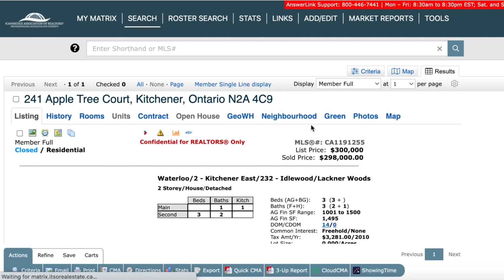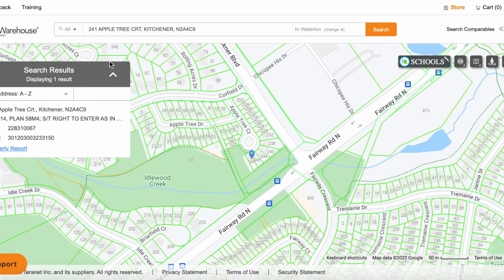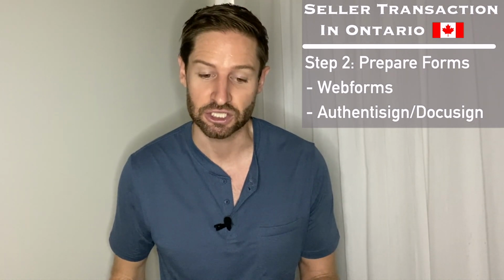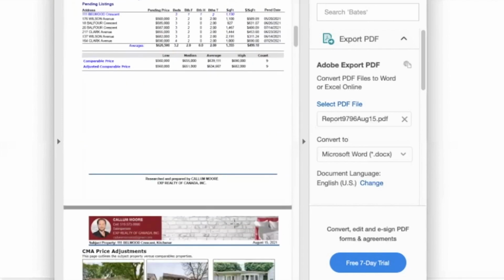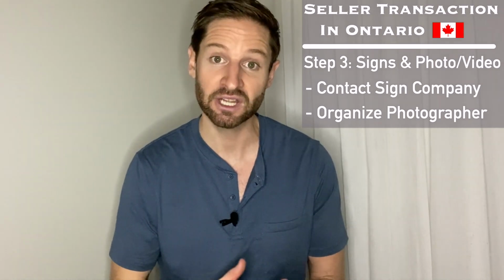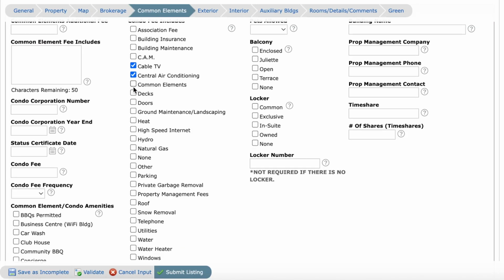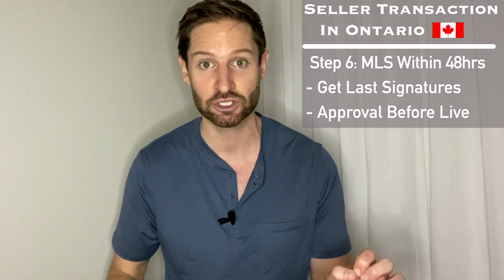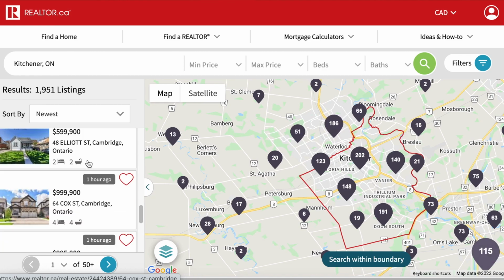A Real Estate Seller Transaction in Ontario, Canada Broken Down In 10 Steps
Still In The Ontario Real Estate Salesperson Program Getting Your Licence? Courses Below To Pass Fast & Efficient

▶ If you're thinking of joining eXp Realty as a new agent.

🔵 About Me 🔵

A Real Estate Seller transaction broken down in Ontario, Canada in 10 minutes and in 10 steps. When I was getting my licence and going through the Humber College Real Estate program, actually working with buyers and sellers was all that was on my mind. The complete flow of a real estate transaction in Ontario, Canada was all I thought about. I kept looking to the Humber College Real Estate material to try to learn. It seemed like the further I got into the material and the program the more I realized we just were not going to learn a seller transaction in Ontario, Canada.

I wanted to know the flow of a normal seller transaction broken down, even if it was someone explaining the process to me of how it’s done. This video will be very helpful to just get the steps organised in your mind, but I go into SO much more detail in my Buyer & Seller Logistics and actions course in the description above. I really hope it helps!

Timecodes

0:00 - Seller Transaction in 10 Steps
0:37 - Step 1: Locate Property
1:49 - Step 2: Prepare Forms
3:40 - Step 3: Signs & Photo/Video
4:23 - Step 4: Listing Skeleton
4:44 - Step 5: Market Property
5:27 - Step 6: MLS Within 48hrs
5:47 - Step 7: Launch Listing
6:26 - Step 8: Handle Offers
7:36 - Step 9: Handle Deposit Upload Docs
8:09 - Step 10: Closing
8:30 - Learn It All

Clips Credit Below:

Video by August de Richelieu:
Video by Mikhail Nilov:
Video by Kampus Production:

Music